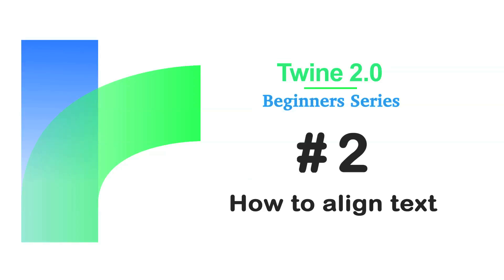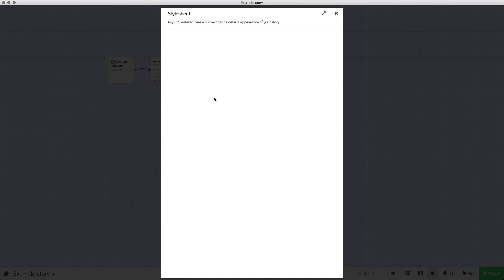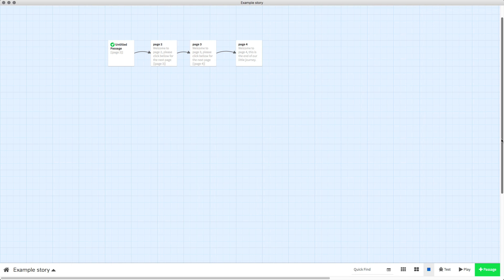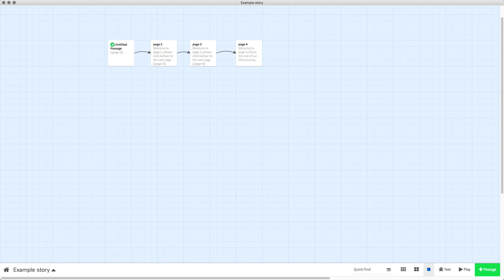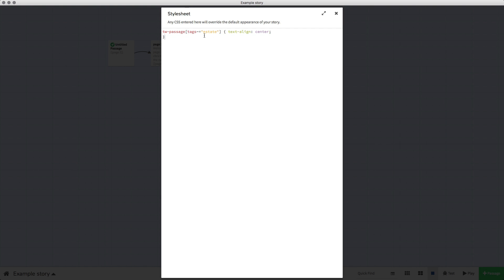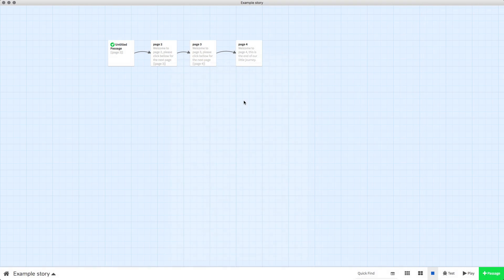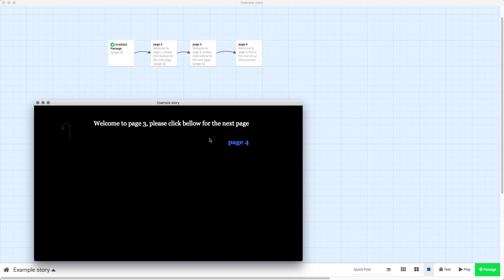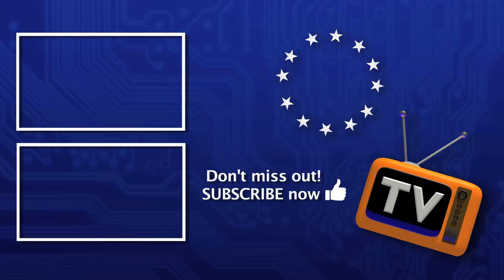Twine 2.0 - How to Align Text / Tutorial #2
How to align text in Twine 2 - Tutorial

Code to align all text to centre:

tw-passage {
   text-align: center;

Code to align single passages, remember to add a tag to your passage, this code as the tag of "middle" change yours to your desired word. Warning - this code only works with Story format Harlowe 2.0.1:

tw-passage[tags~="middle"] {
   text-align: center;